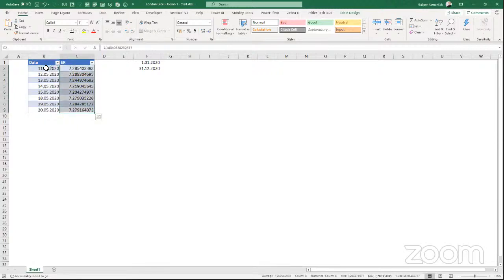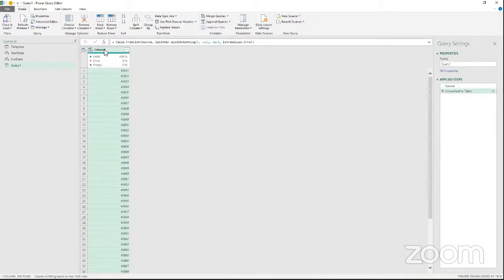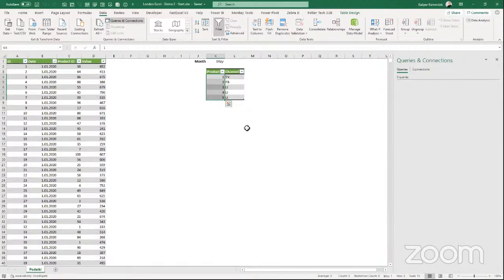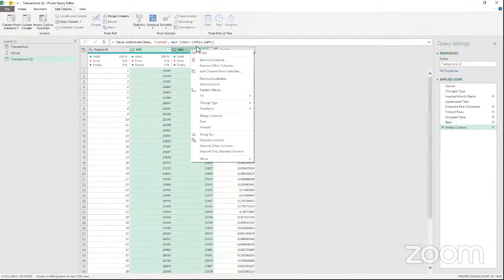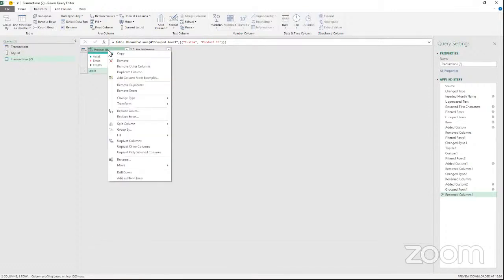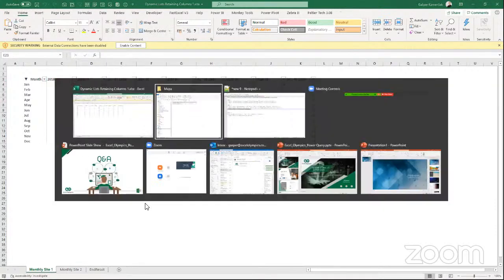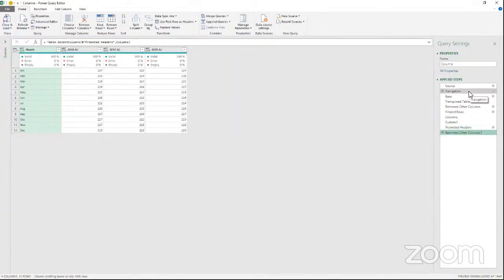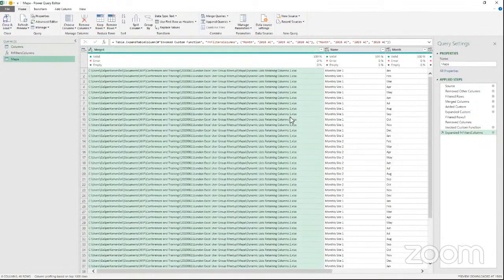Magic of Lists in Power Query - 11th June 2020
In this Excel meetup, we heard from Gašper Kamenšek and the 'Magic of Lists in Power Query'.

Gašper Kamenšek is a BI Professional and an MVP for Excel from Slovenia. He provides training and speaks at conferences all over the world.

Gašper is also the organiser of the Excel Olympics Excel conference in Slovenia.

I am delighted to welcome Gašper to the London Excel Meetup where we can all learn some awesome tips.

Find out about all future London Excel Meetups events and book onto the Live Zoom call